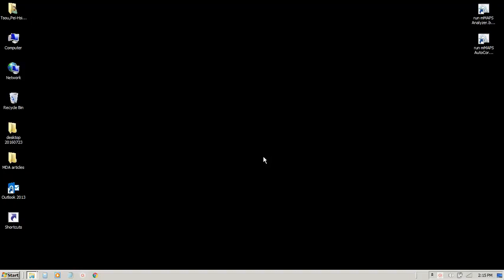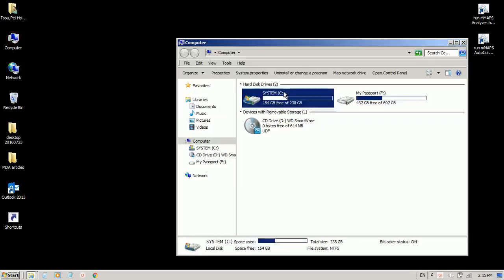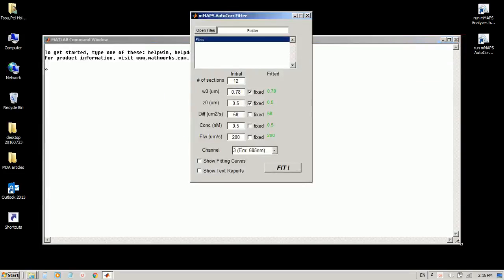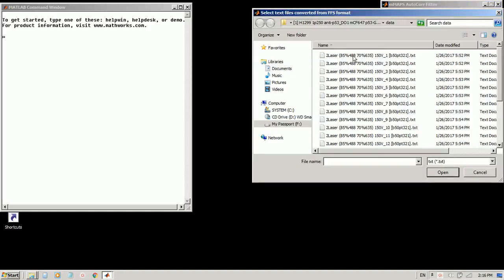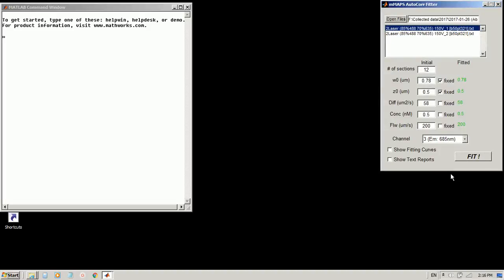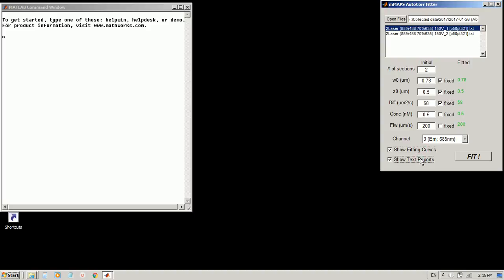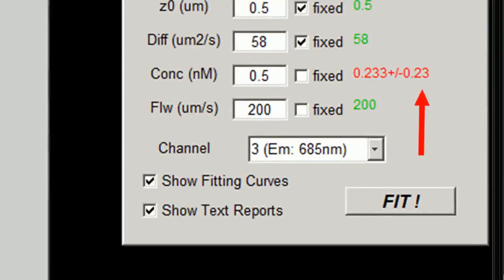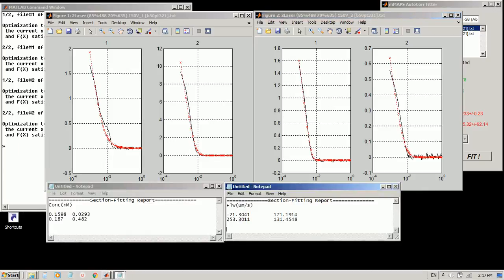[Tutor] mMAPS AutoCorr Fitter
The tutorial shows how we use the Matlab program "mMAPS AutoCorr Fitter" to find the properties, such as flow rate, by fitting the converted txt data files.